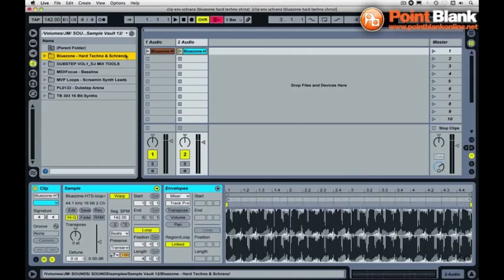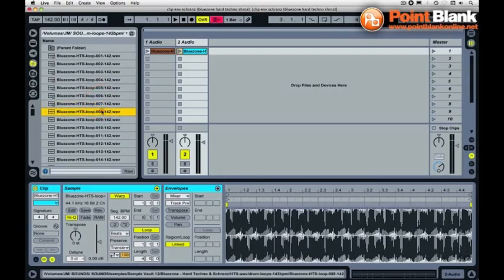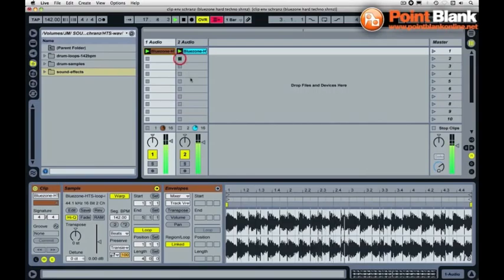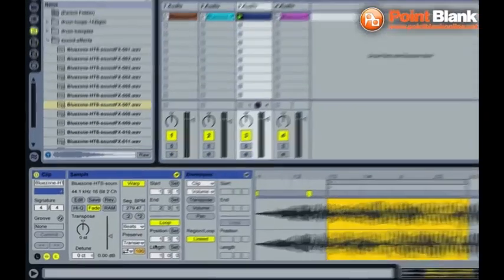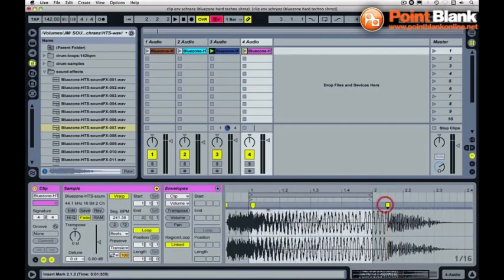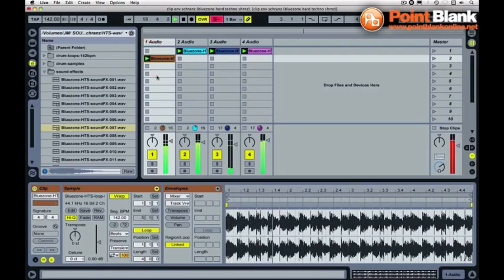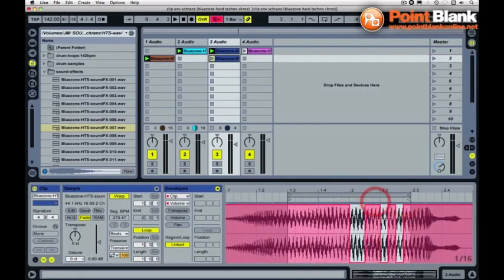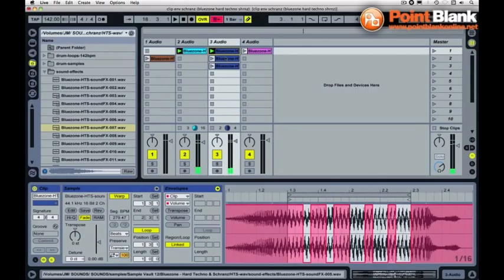Using Clip Envelopes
Jonny from Point Blank takes us on a Schranz style lesson, though these tips for using clip envelopes in Ableton can be applied to any style of music.